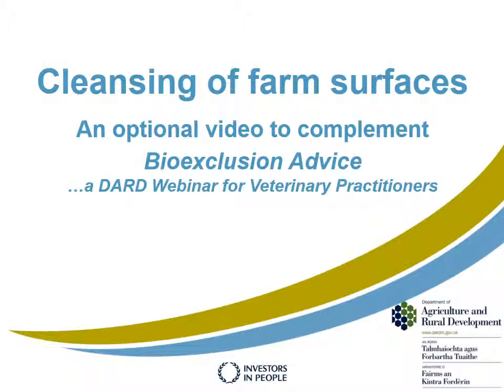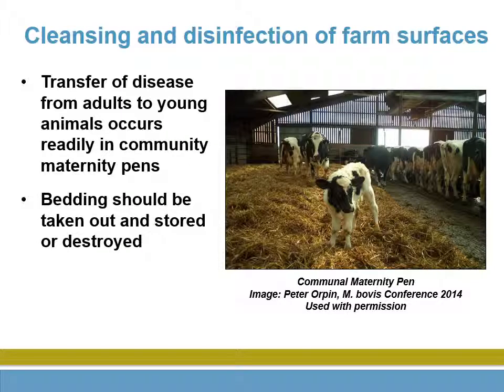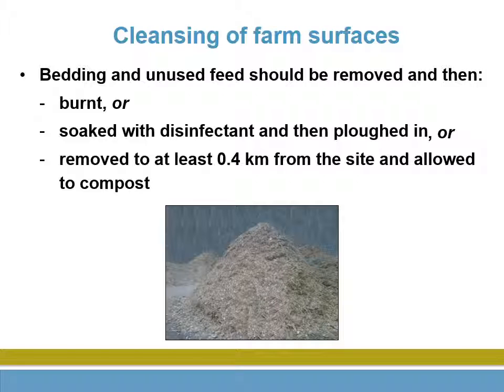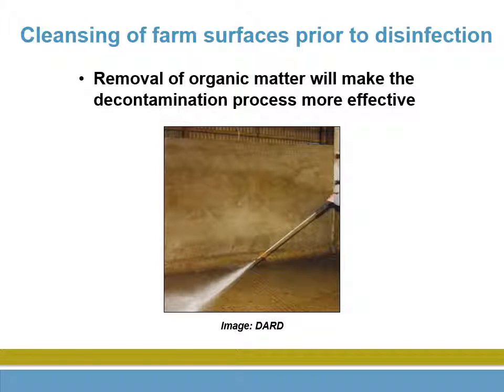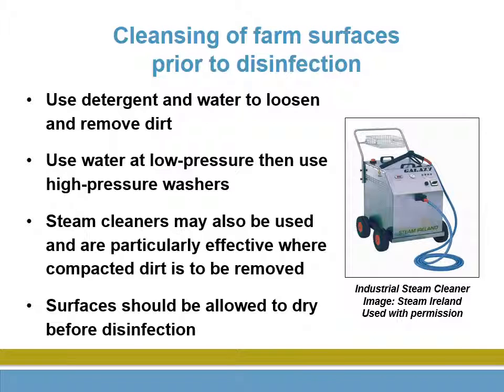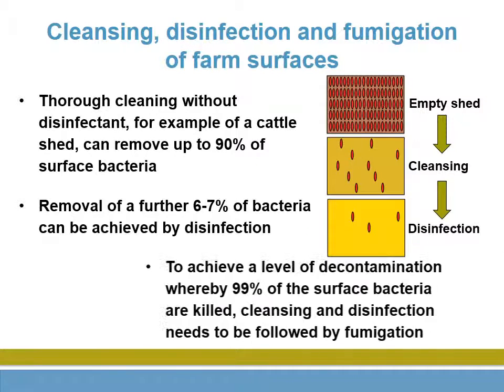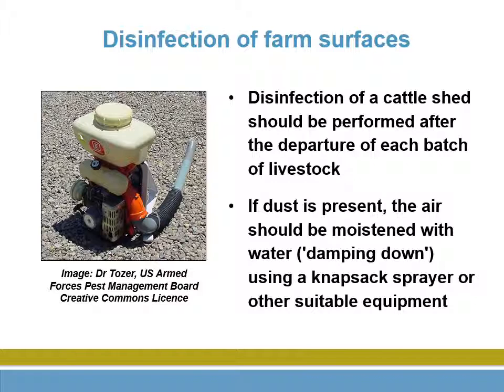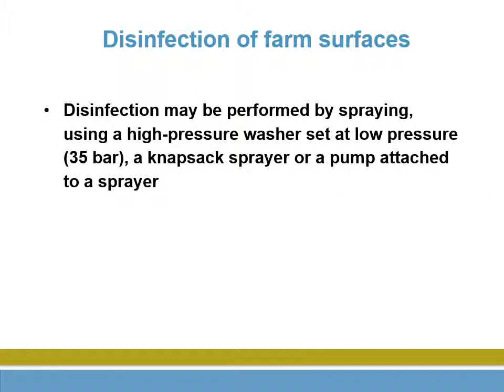Bioexclusion Webinar - Cleansing and disinfection of farm surfaces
DARD Veterinary Service has created a Webinar for Private Veterinary Practitioners in Northern Ireland to help you advise your clients on bioexclusion.

The learning objectives of this Bioexclusion Webinar are to refresh your knowledge of:
- what biosecurity and bioexclusion mean
- the scientific background to bioexclusion measures
- the range of bioexclusion measures that can be used to reduce the risk of bTB entry to a herd

The Webinar takes the form of a main Webinar video, an optional  epidemiology and pathogenesis revision video, and 12 optional short videos, such as this one, providing further information on relevant topics.  We hope you will find these informative and useful.